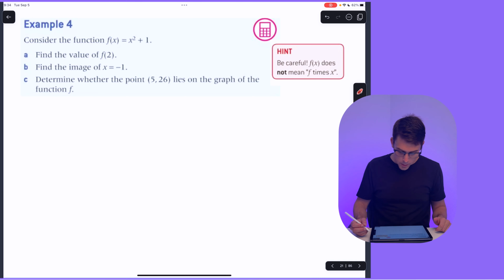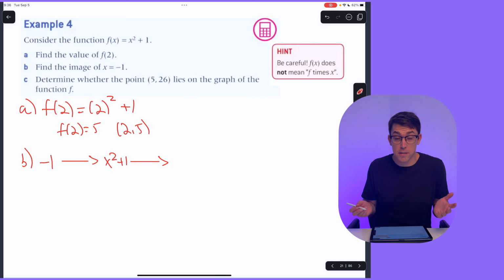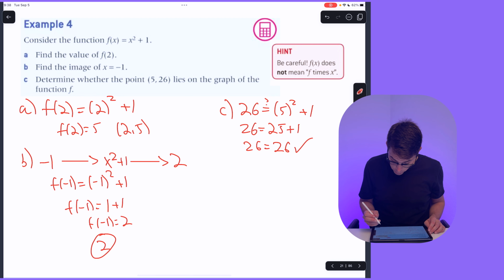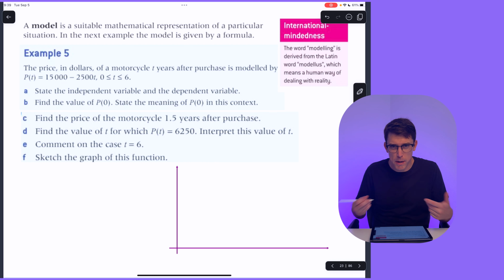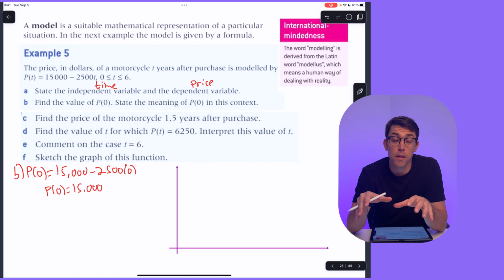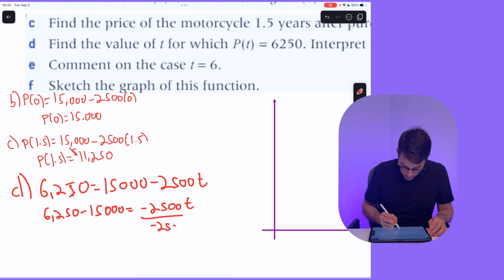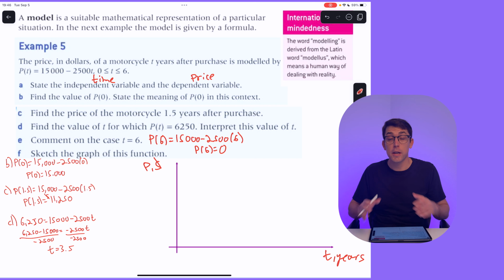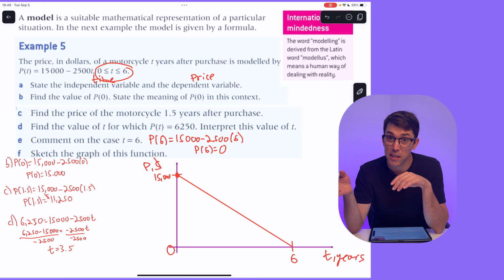Linear Functions and Modeling, Made Hassle Free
In this video will make word problems like a walk in the park.
0:00 Intro
0:15 Understanding Function Notation
4:00 Understanding Models